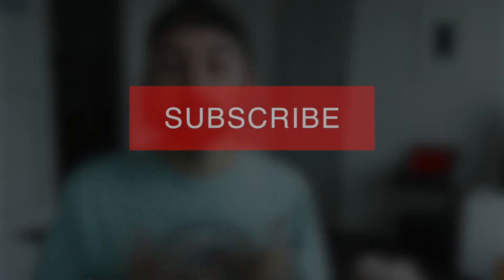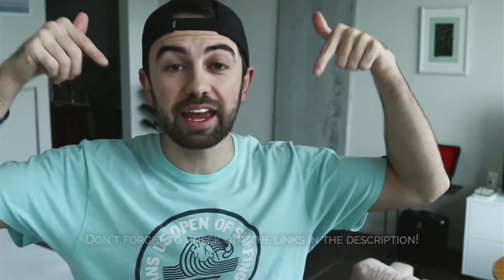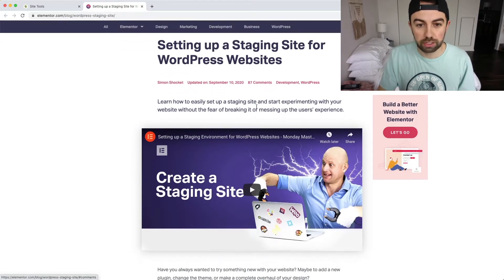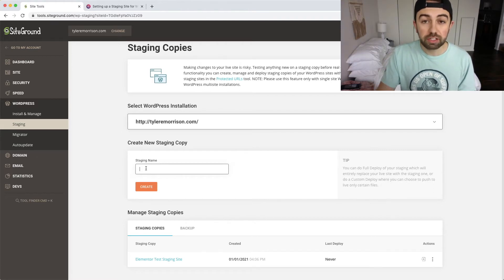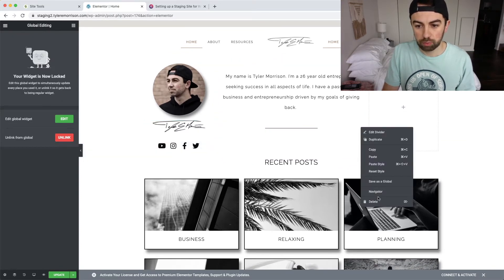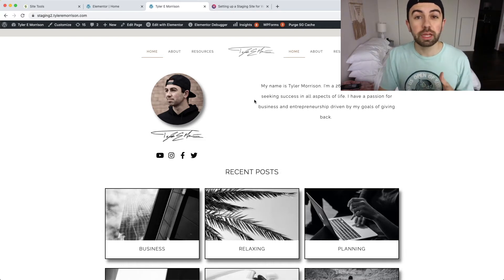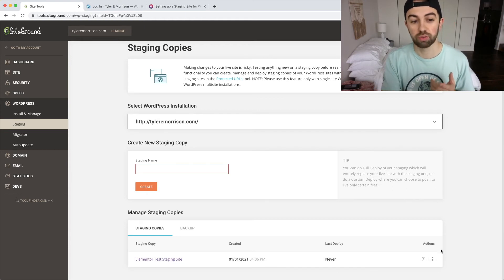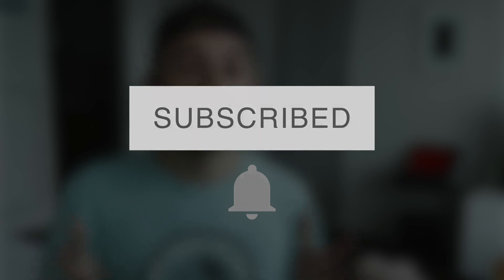The SAFE Way To Build Your Elementor Website in 2021 - Wordpress Staging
Wordpress staging is the safest way to build an elementor website because it allows you to copy your whole website before making changes. The changes should be made to the copy of the wordpress site so your original elementor wesite is not harmed. This elementor tutorial will work with elementor pro also! This elementor pro tutorial is a great option for safely updating your website!